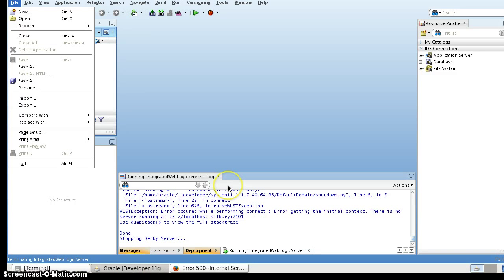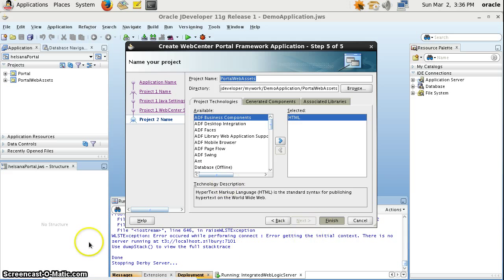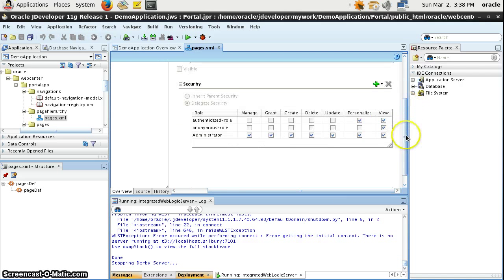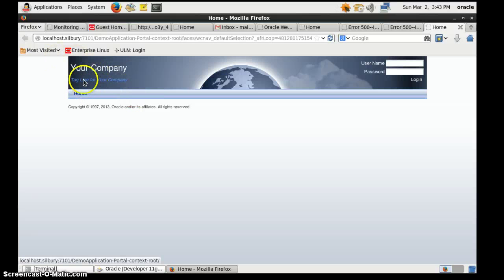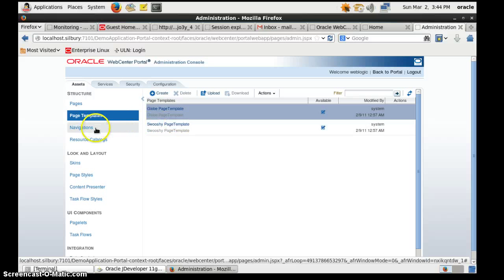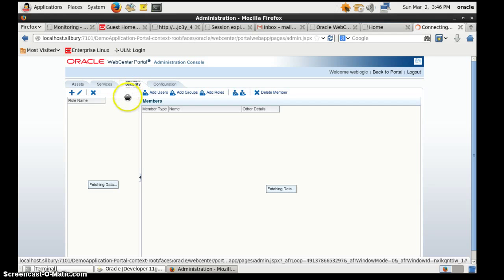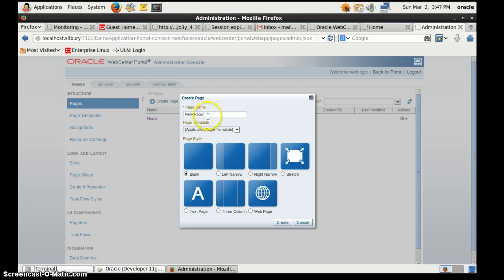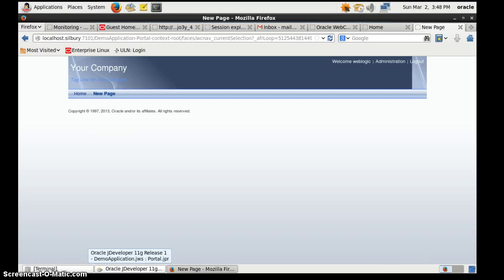Create Your webcenter Portal Application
This video describe , how you can create webcenter portal application.This video also talks about basic feature and structure of Webcenter portal and administration console.How you can create new page.